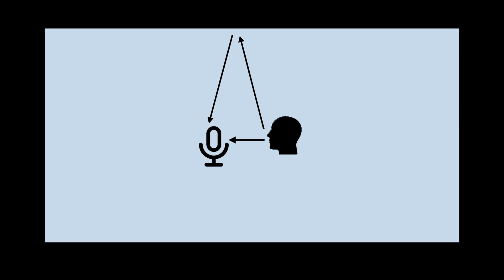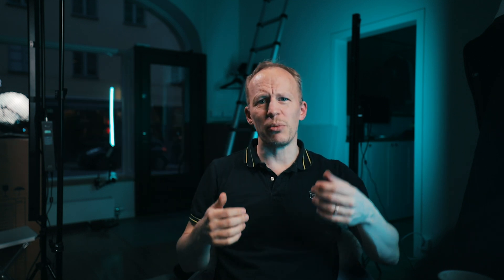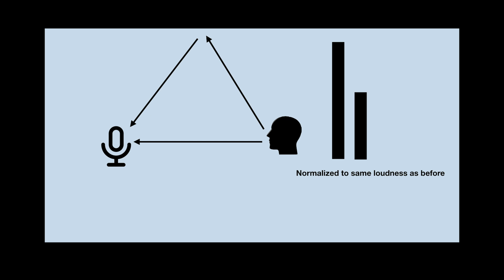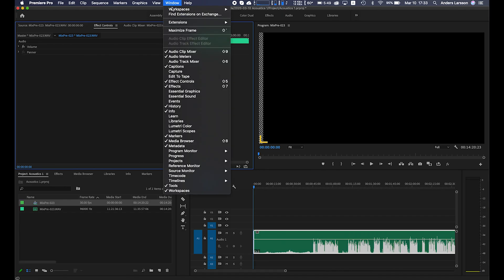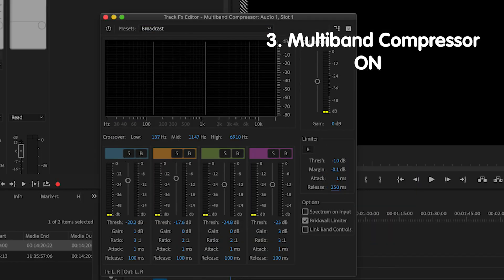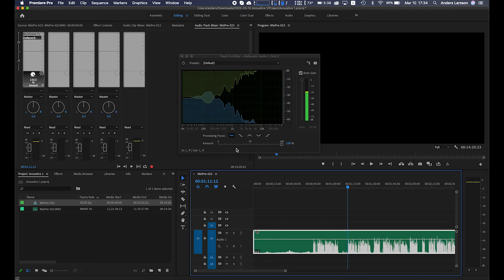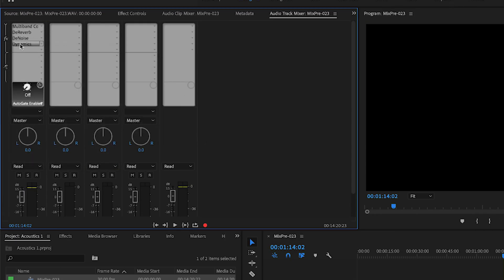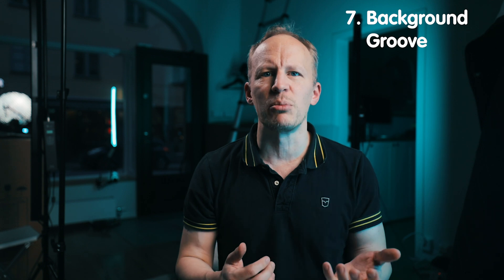Record Audio WITHOUT ECHO / Reverberation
Can you record audio without reverberation “echo” in a room with only glass and concrete? Yes!

This is how I did it, hardware and software!